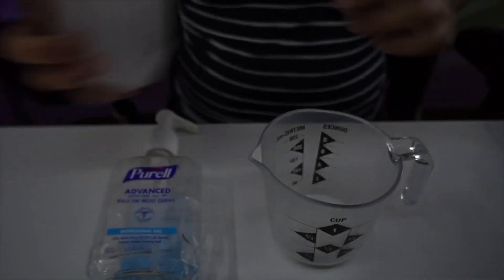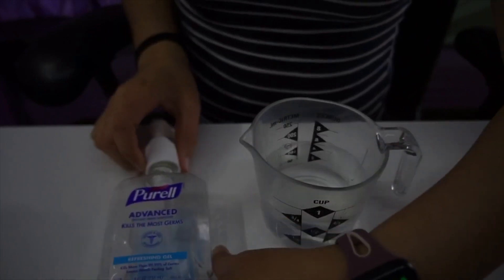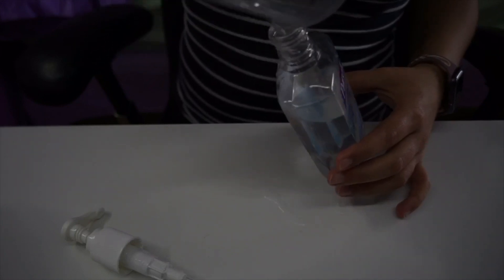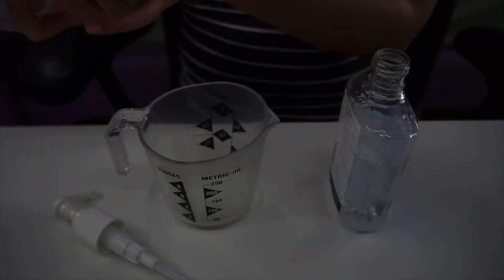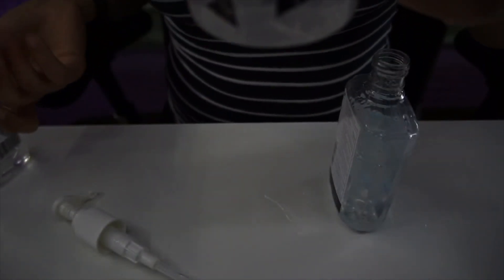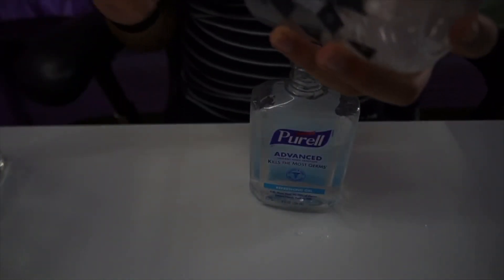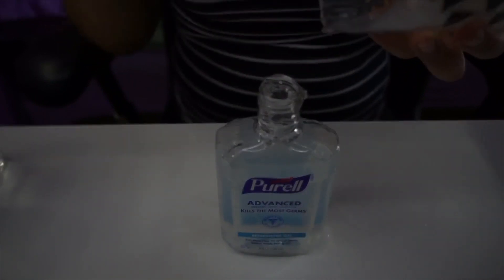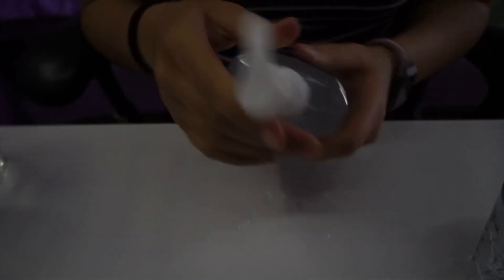KidsCo At Home | Amanda from Waters Landing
Welcome to our new video series called KidsCo At Home. We know that our families are home and looking for different activities they can do together to get through this tough time.